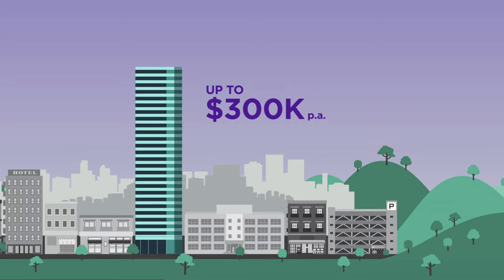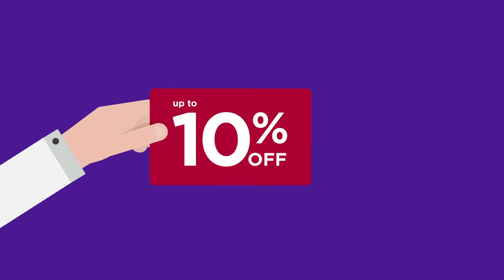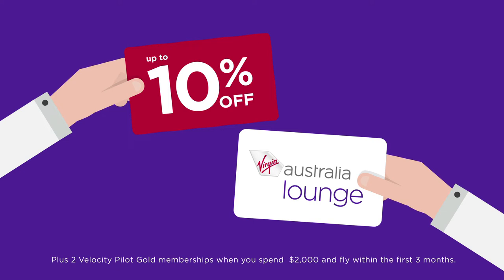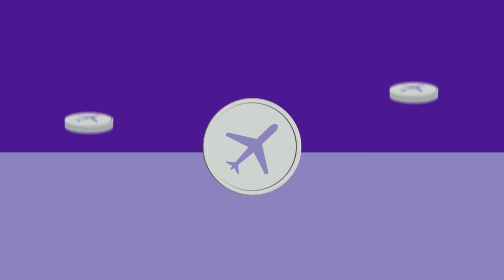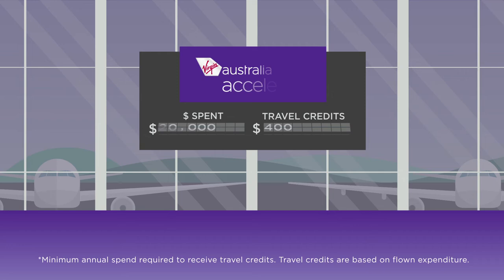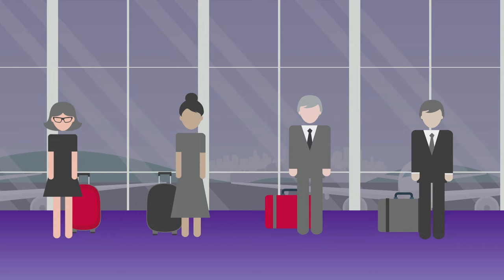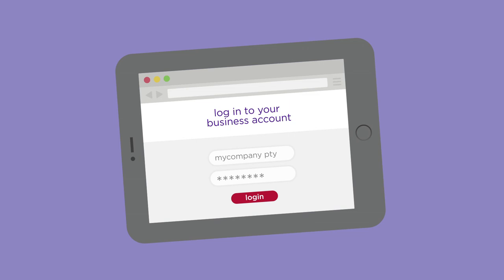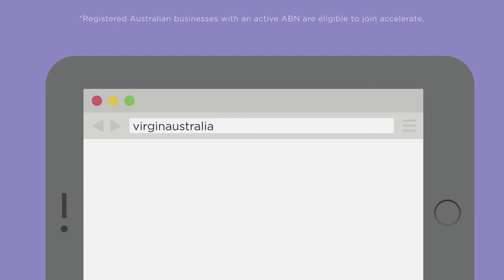Introducing Virgin Australia accelerate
Maximise your benefits with our corporate air travel program, Virgin Australia accelerate. It’s free to join and rewards businesses who spend up to $300,000 per year on flights with travel benefits.